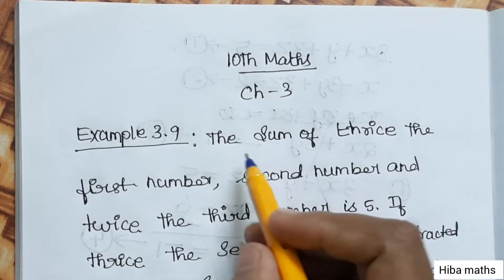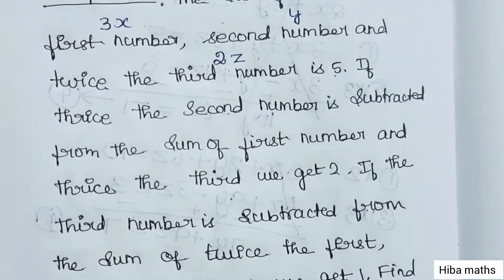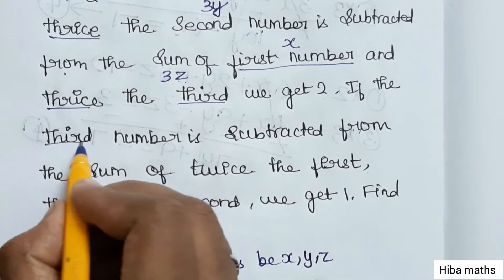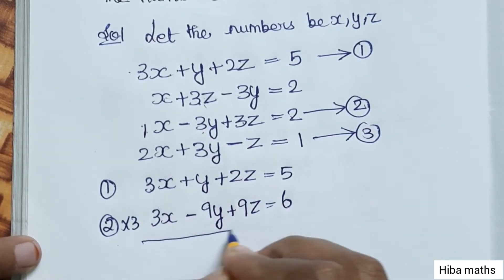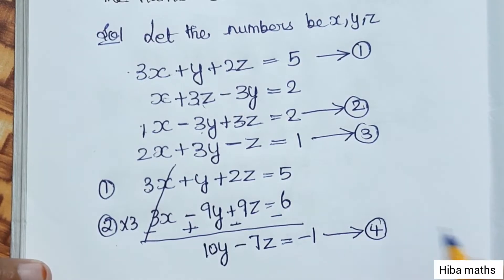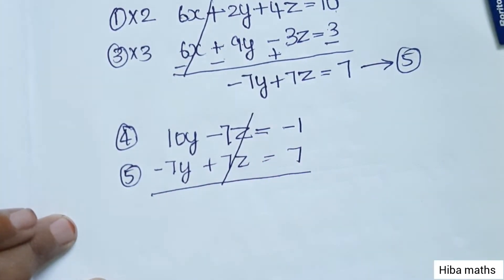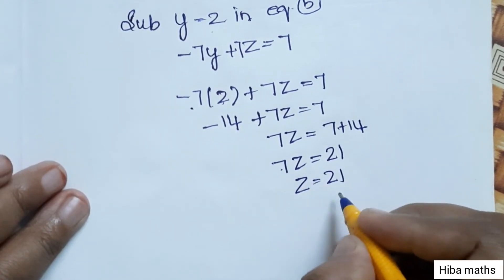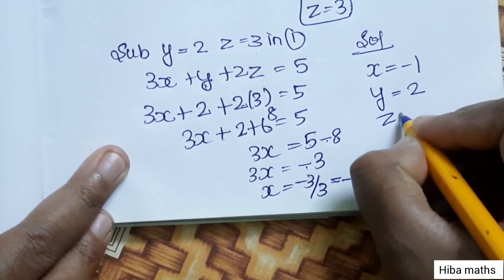class 10th maths chapter 3 example 3.9 tn samacheer hiba maths